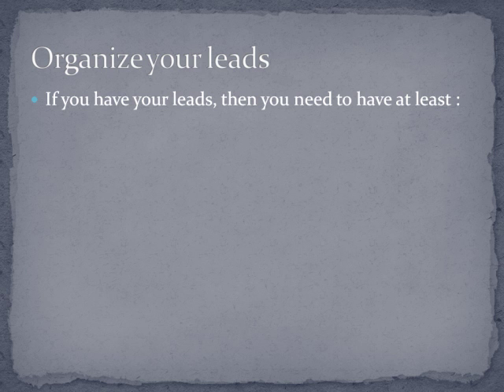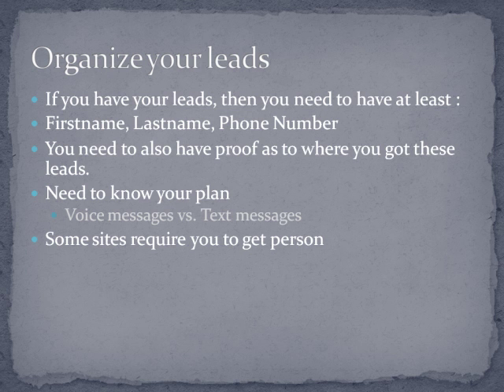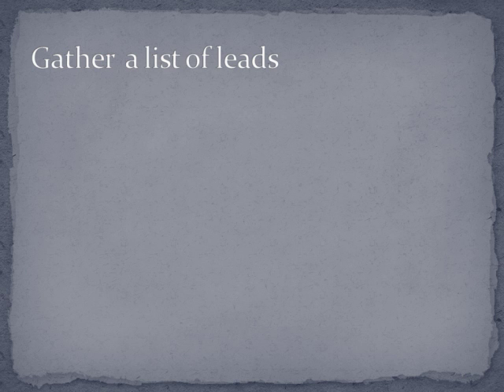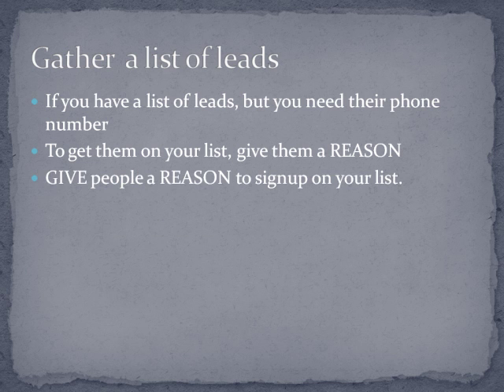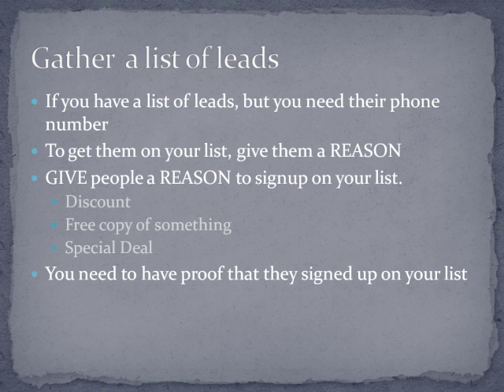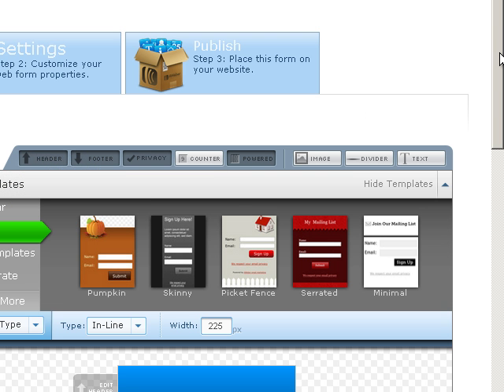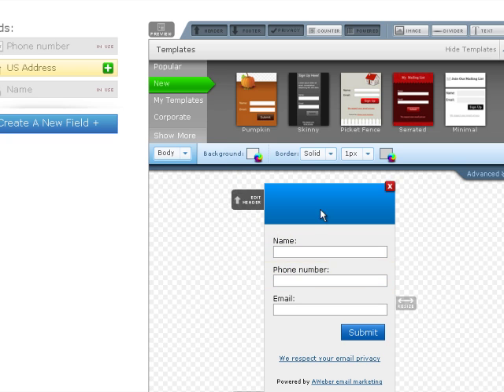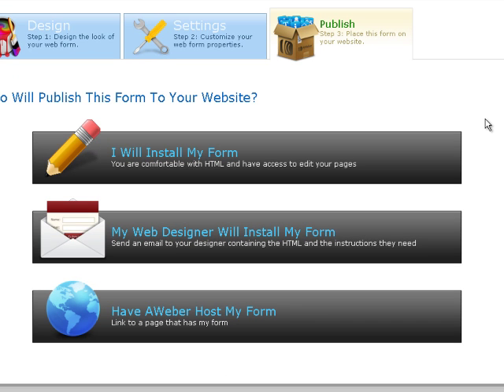Mobile marketing list building